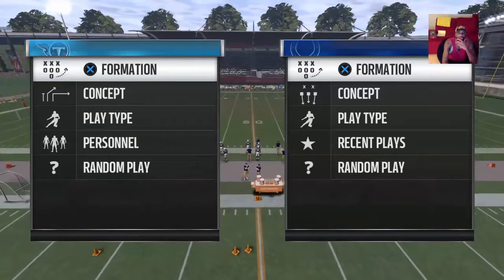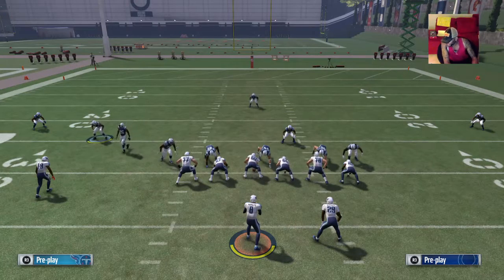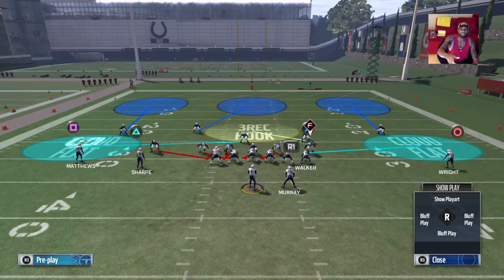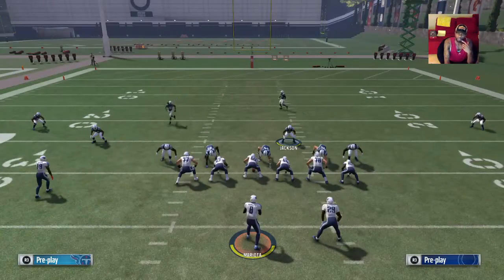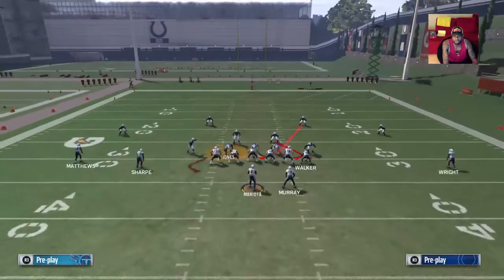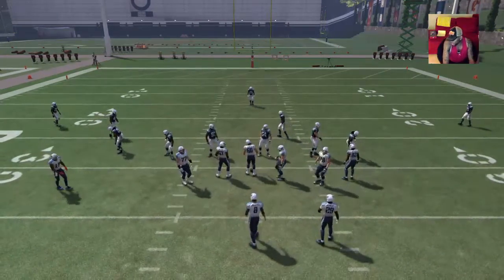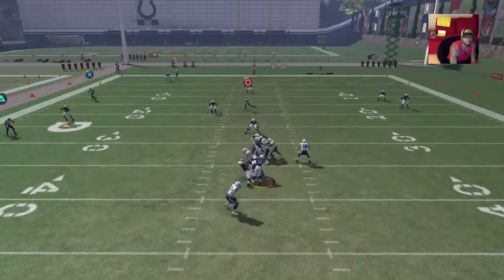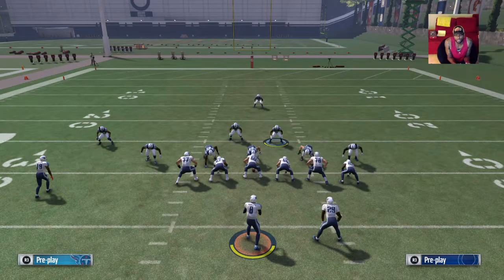Easiest blitzes Madden 17